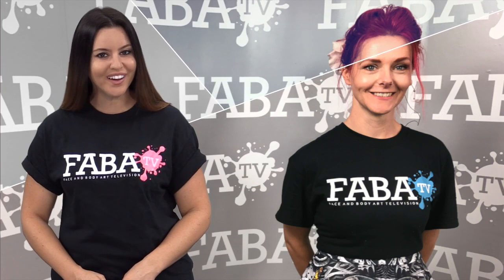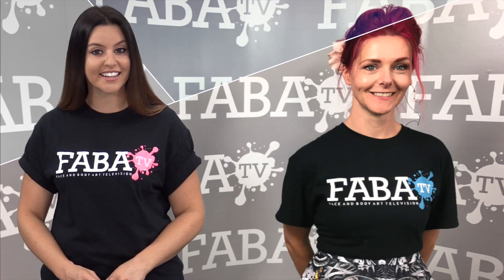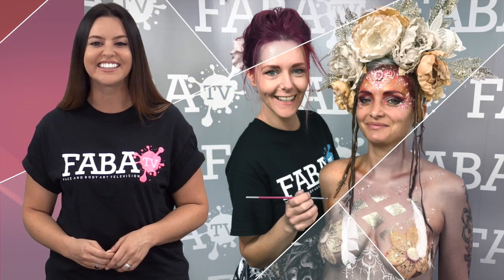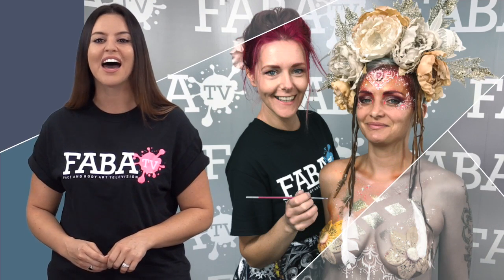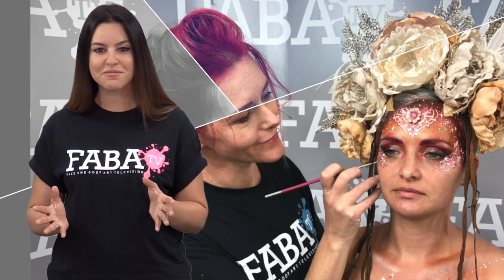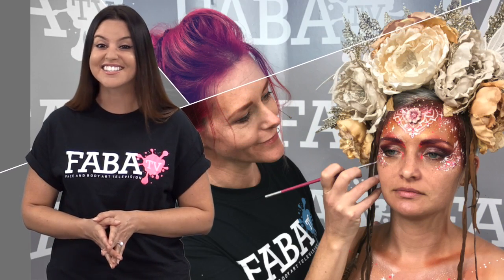Learn how to body paint yolanda bertram Advanced Festival Designs preview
Are you looking to learn something New? Have you wanted to try prosthetics but haven’t had the time? In this class, Yolanda Bartram will show you how to create a beautiful advanced Festival Makeup Design with the use of prosthetics, airbrush, and Glitter !. Yolanda will teach you how to apply a prosthetic correctly to achieve a seamless and realistic look. So let’s get creative!